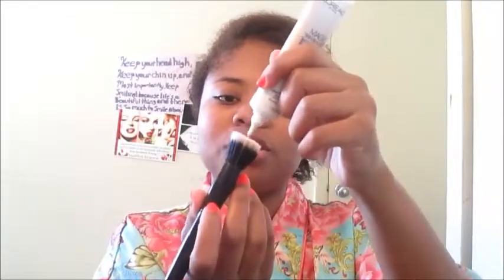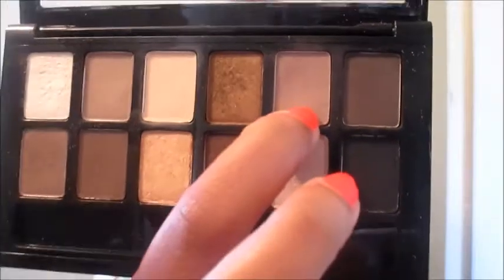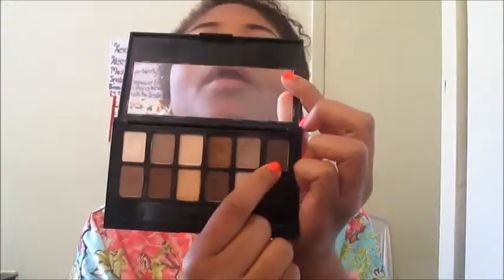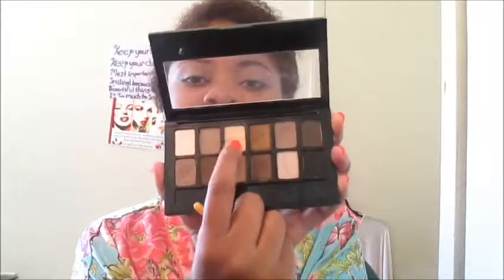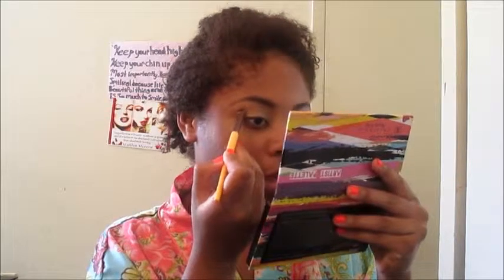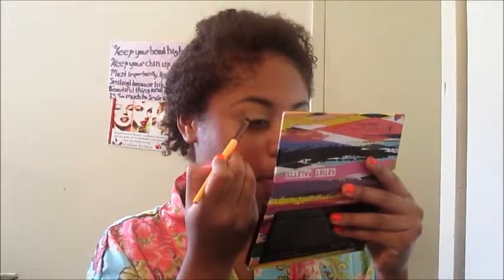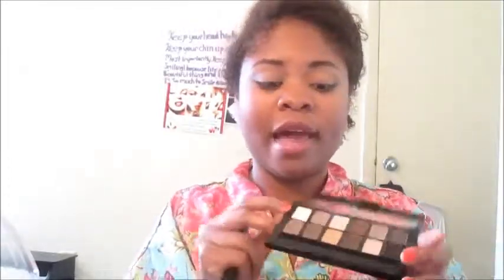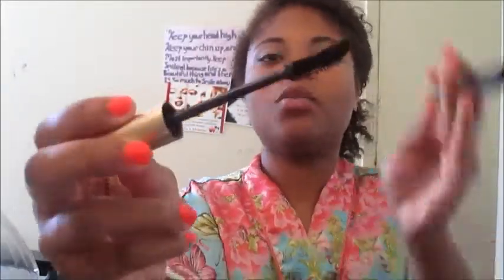GRWM:Brown Cut Crease & Full Face Of First Impressions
Hey loves so I am so happy to film my first ever full face of first impressions video!

*Use code “BRGYT” when you sign up and get $5 credit!*

Products Used
If you try this look TAG ME ON INSTAGRAM/TWITTER I WOULD LOVE TO SEE!!
Face
Loreal BB Cream
E.L.F Contouring Blush & Bronzing Powder (I purchased at a local drugstore)

Eyes
Maybelline Fit Me Concealer in “Deep”
Anastasia Beverly Hills Artist Palette
Maybelline “The Nudes Palette”
Lorel Voluminous Curved Mascara

All Eco Tool Brushes Used Were Brought From This Set

Xoxo Bri